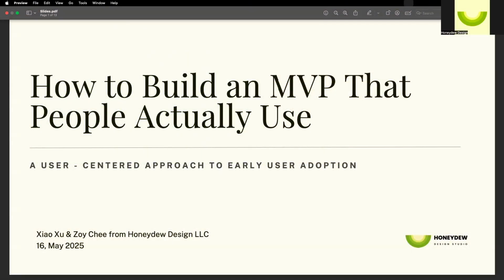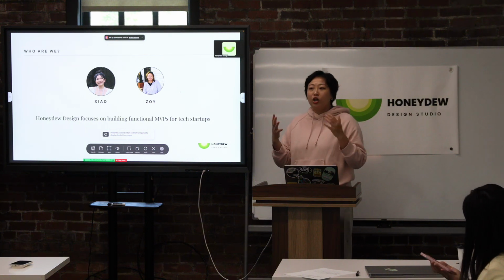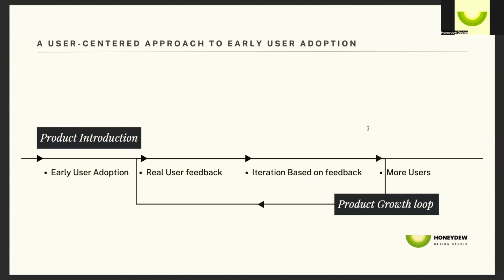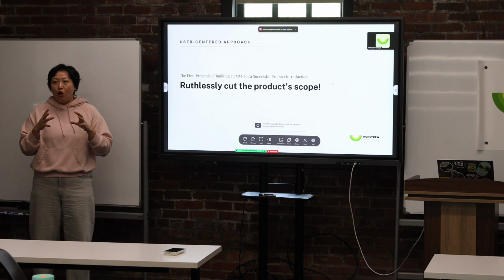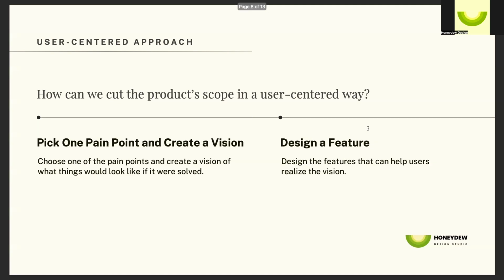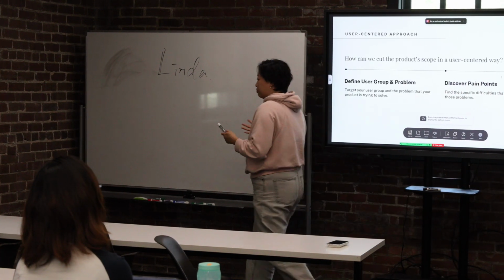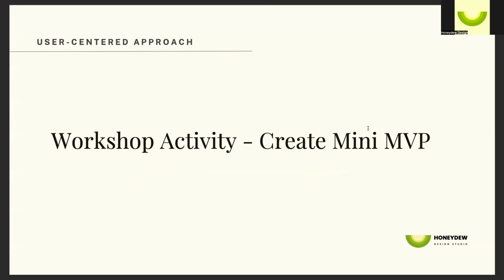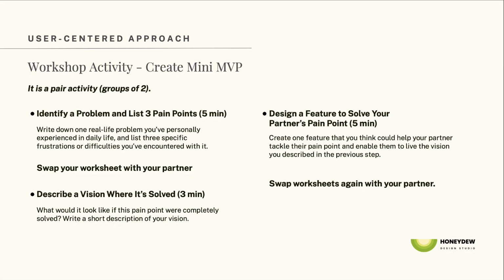[REPLAY] How to Build an MVP That People Actually Use | Workshop by Honeydew Design LLC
Hey friends! If you missed our live Brown Bag Lunch on May 16th, here’s the full recording. Zoy & Xiao walk you through the essentials of creating an MVP that users actually care about—not just one that works, but one that people want to use.

💡 In this hands-on session, we discuss:
✔ What makes users care about a product
✔ Common MVP traps to avoid
✔ A live activity where participants designed a mini-product on the spot

✨ This session is perfect for:
Anyone building (or thinking of building) a tech product
Founders, designers, developers, or idea-stage dreamers
Folks who want to build something people actually love

🛠 Feel free to follow along with the activity and pause the video as you go!

💬 Drop your thoughts or questions in the comments—we’d love to hear what you’re working on!